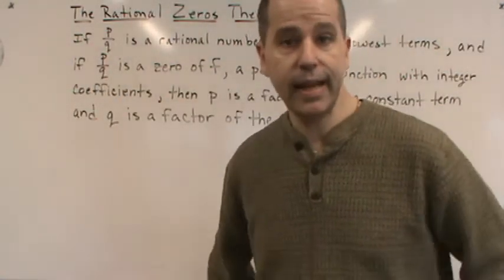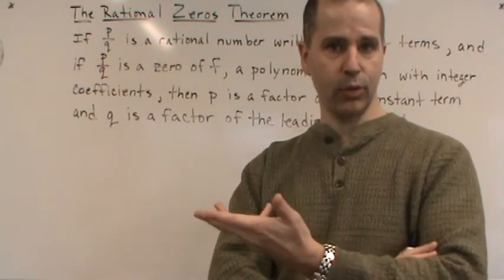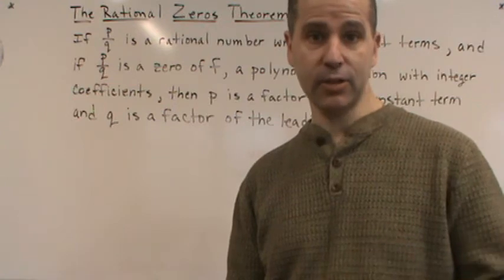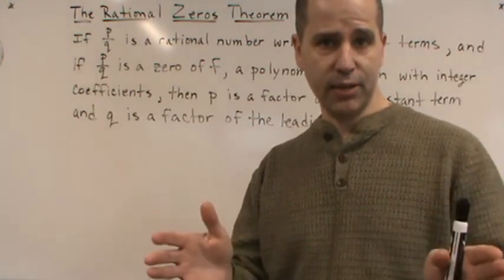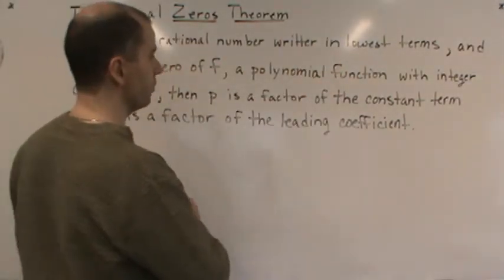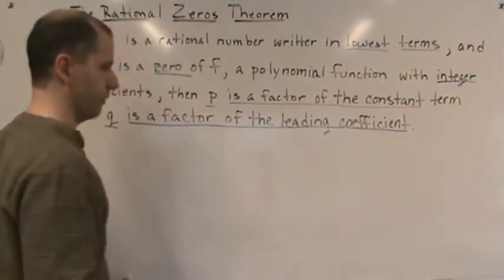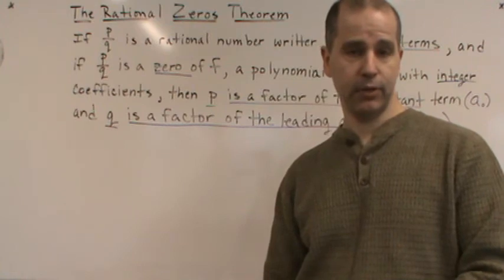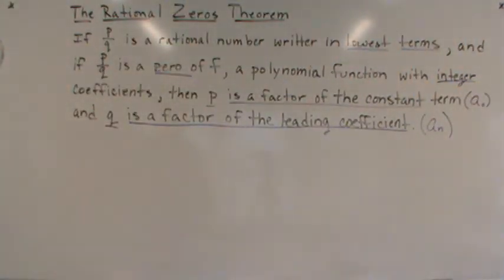College Algebra The Rational Zeros Theorem